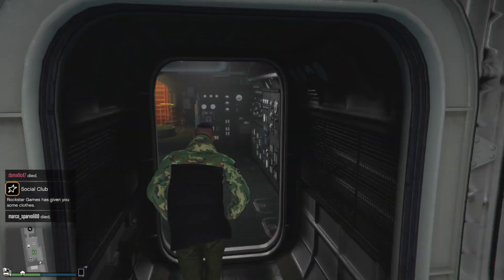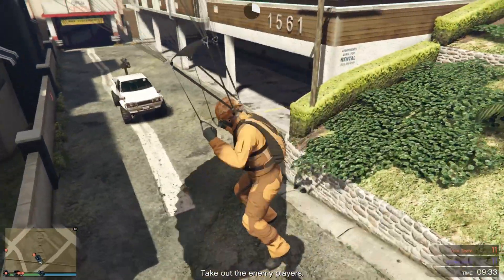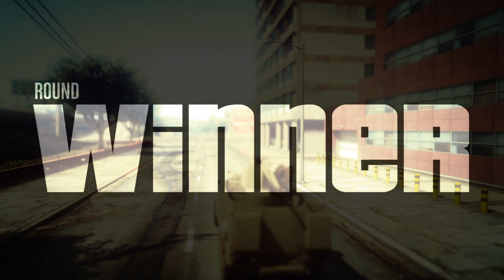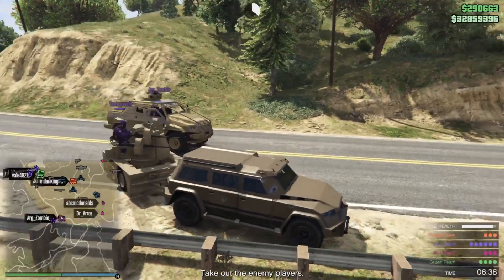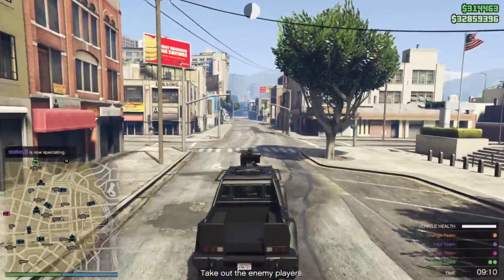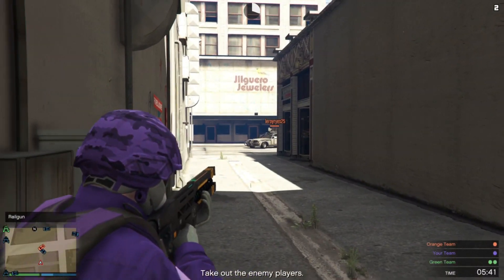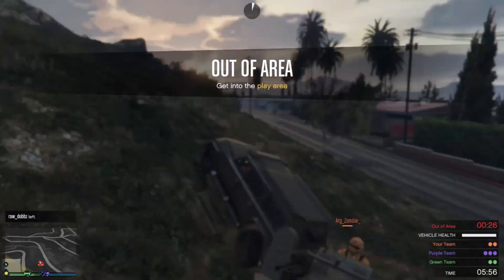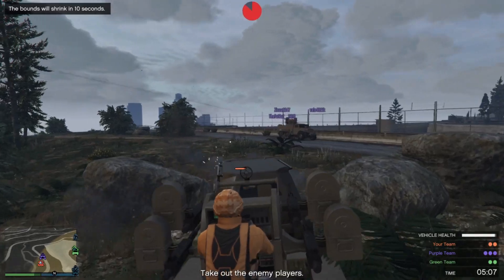Gta 5 Motor Wars Guide | Triple Money Motor Wars Mode Worth it?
Hey Guys here is a guide for Motor Wars. How to play Motor Wars gta? Tips to win Motor Wars gta 5. Triple Cash Motor Wars.Triple Money Motor wars is a good way to make money in gta online this week. If you want to make fast and easy money in gta as a beginner then motor wars is definitly a good option. This is a good way to earn money without any business or property. Make money without any requirements.